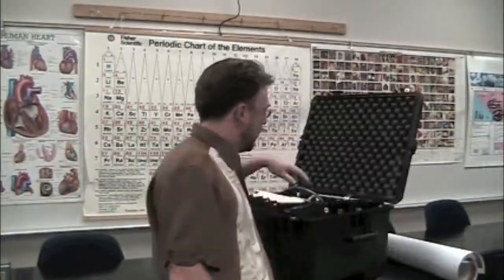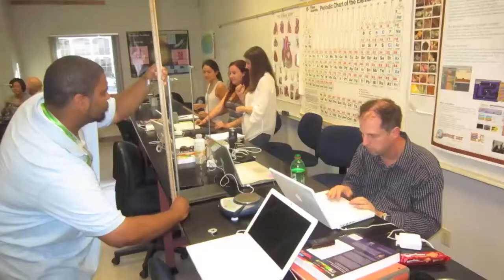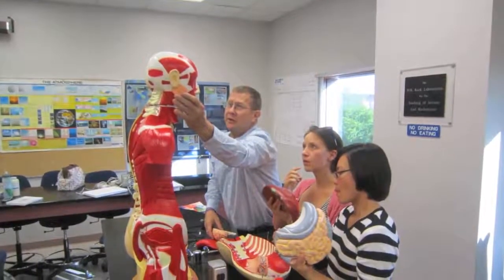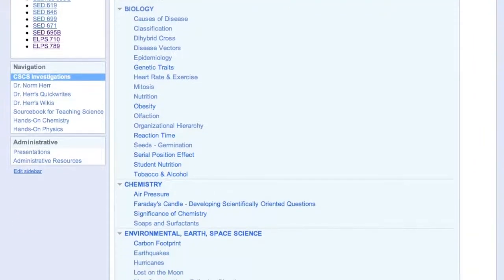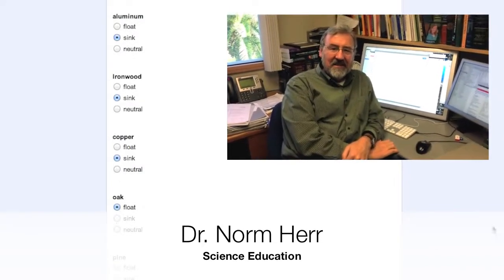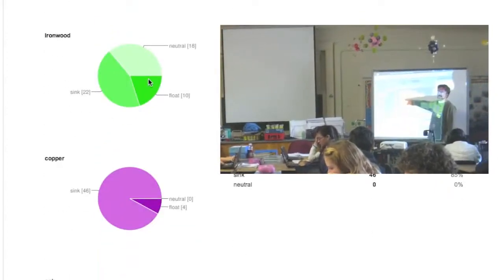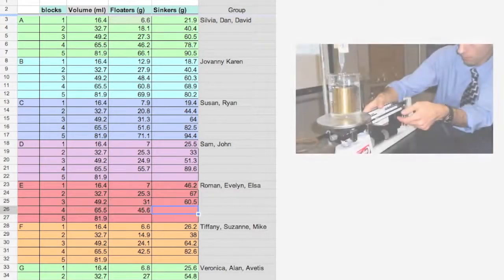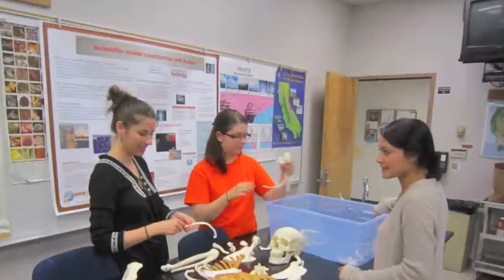California State University Northridge